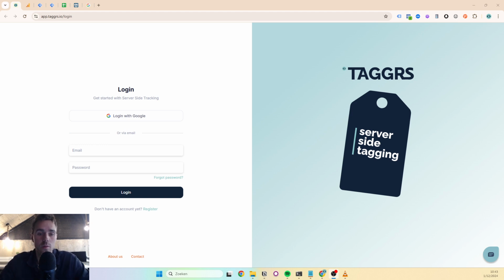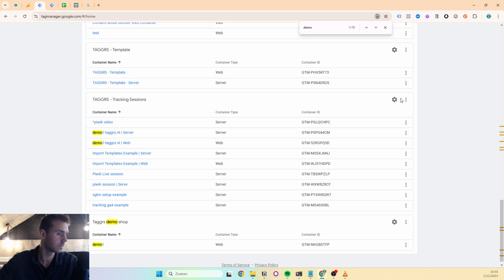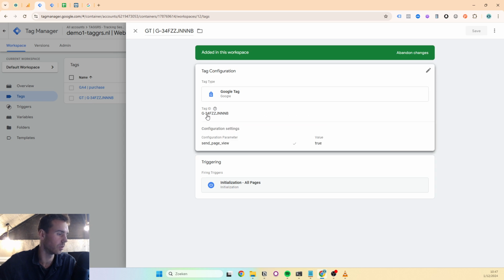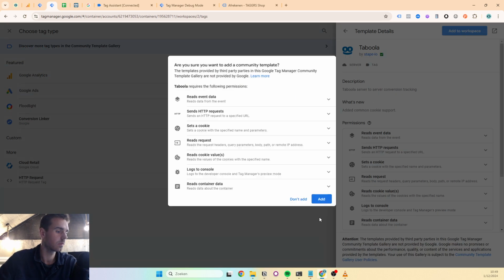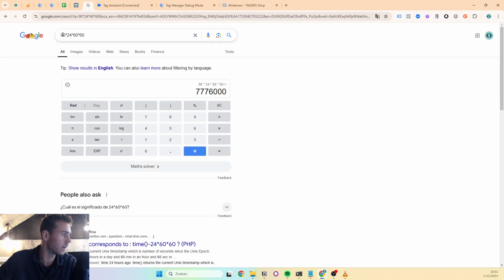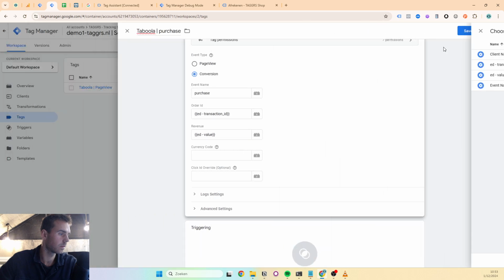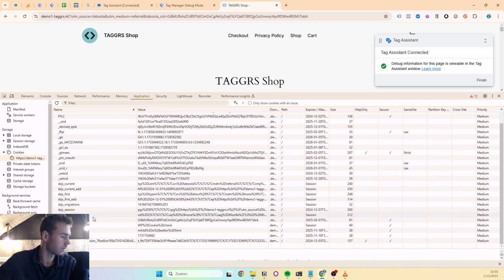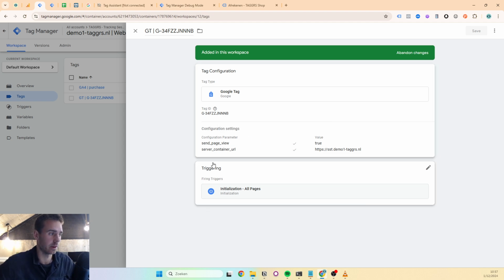Tracking Session #17 Taboola Server Side Tracking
In this video our expert Lowie Verschelden will guide you through setting up Taboola Server Side Tracking.

This way, you can learn from an expert how to implement Server Side Tracking on your own.

Chapters:
00:00 Intro
00:38 Why Taboola sst
01:19 Taboola sGTM setup
03:38 Configure SST GTM container
05:47 Configure Taboola sGTM PageView Conversion
13:03 Test with Testlink